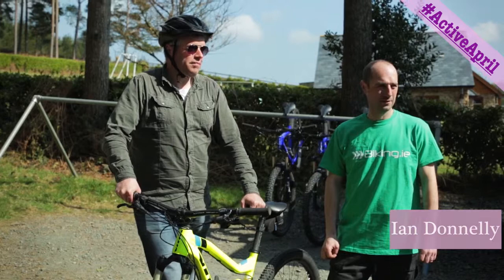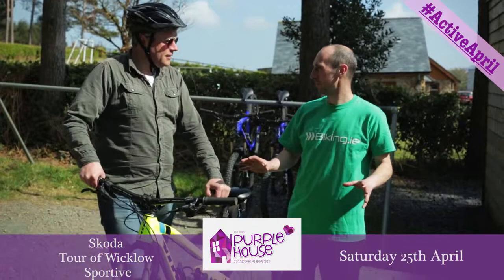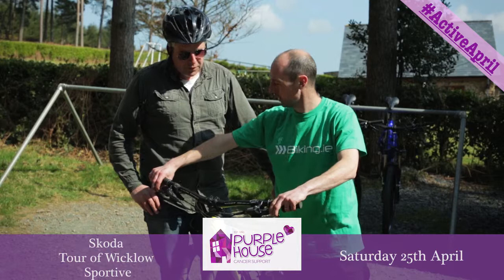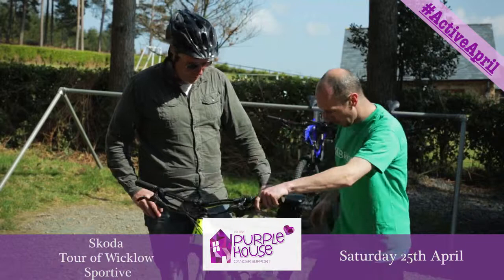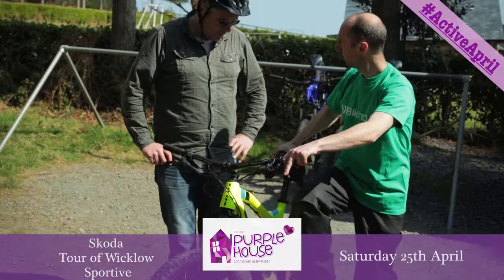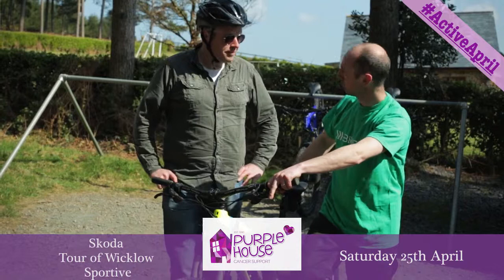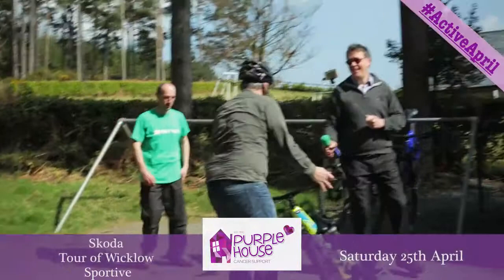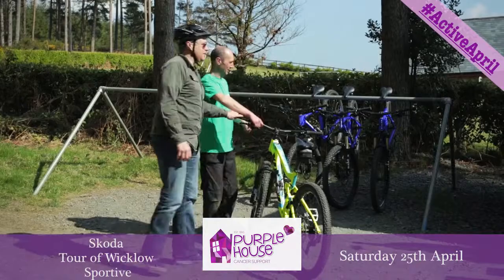Biking.ie with Ian Donnelly for Skoda Cycle Series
Ian Donnelly, Chief Operations Officer for LookMedia and BrayTV, demonstrates how to ride a bicycle.